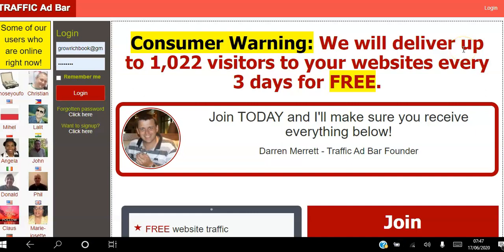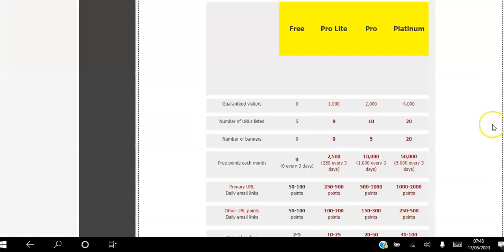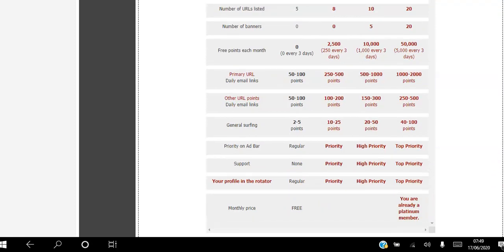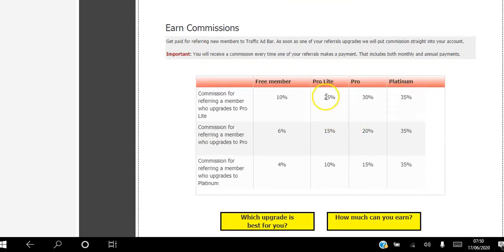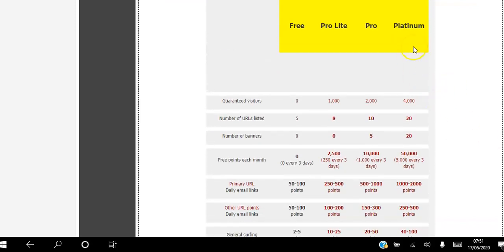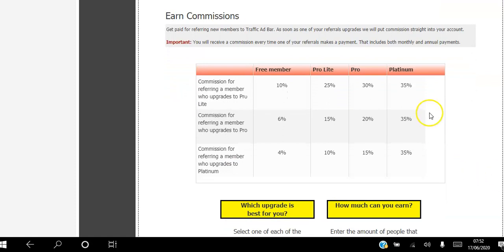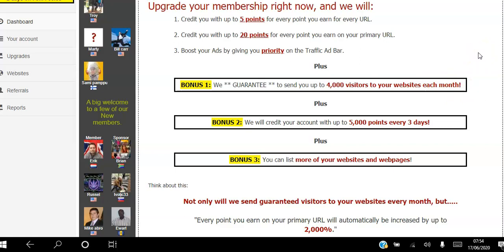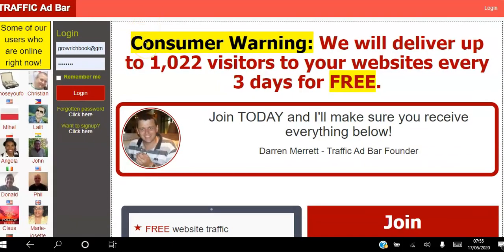Best traffic exchange sites Traffic ad bar review 2020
🆕traffic Ad Bar Review 👉 Traffic Ad Bar Strategy

The video is showing traffic ad bar review   but also try to cover the following subject:
-traffic ad bar strategy
-how to use traffic ad bar
-best traffic exchange sites

One thing i observed when i was searching for details on traffic ad bar review was the lack of appropriate information.
Traffic ad bar review however is an subject that i understand something about. This video for that reason should be relevant and of interest to you.
If you wish to discover more regarding traffic ad bar strategy I advise you to have a look at our various other videos
Now that you have actually viewed our yt vid regarding traffic ad bar review has it helped?
Please like the YouTube video to assist other individuals searching for traffic ad bar strategy or how to use traffic ad bar :)

“Traffic Ad Bar is a great way to get FREE website traffic.”
Traffic Ad Bar is more than just a traffic exchange. While traditional traffic exchanges provide you with traffic today, with Traffic Ad Bar what you do today can bring you results for the next 3 months.

We don't just advertise your website or affiliate link to other members, we also advertise your website throughout our advertising network which includes other traffic exchanges as well as other websites.

Why limit your advertising when you can leverage the power of the internet and promote not just your websites but yourself too.

And if that's not enough, you also have the option to upgrade your account and put your advertising on auto with our upgrade packages. Just pick the one that suits you and get a minimum guaranteed 1000, 2000 or 4000 visitors to your websites every month guaranteed!